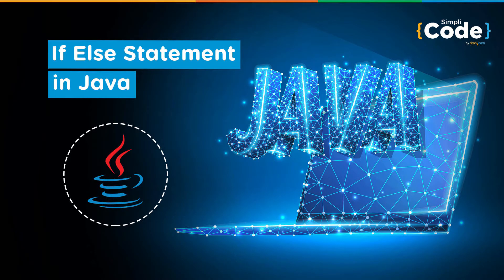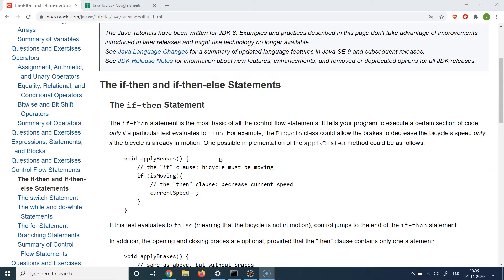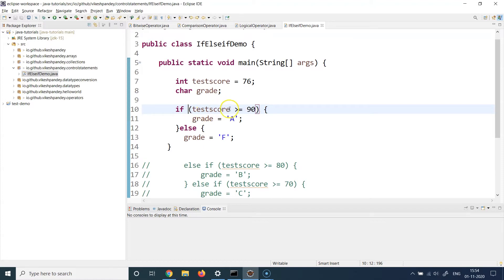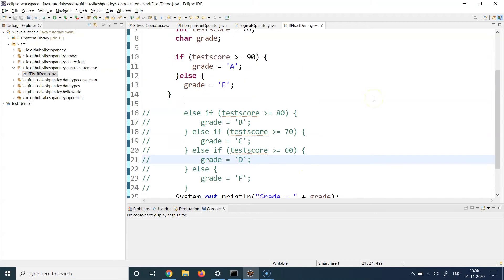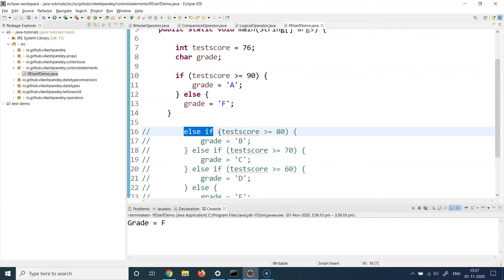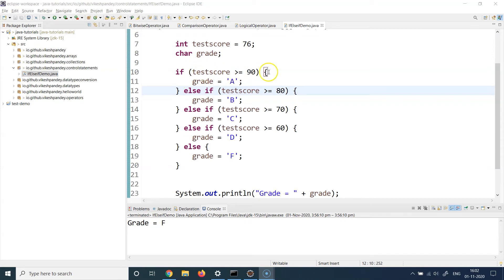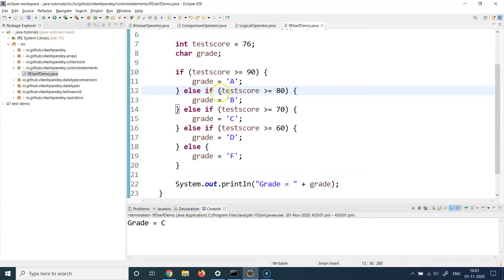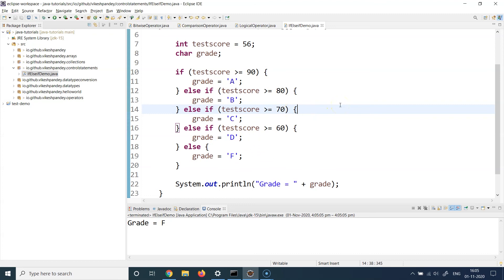Java Tutorial For Beginners | Java If Else Statement | Java Conditional Statements | SimpliCode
This Video on "Java If-Else Statement" will help you learn the fundamentals of the if-else conditional statement in java. To make things better, the video will include practical examples.

Java Certification Course Key Features:
1. 70 hours of blended training
2. Hands-on coding and implementation of two web-based projects
3. Includes Hibernate and Spring frameworks
4. 35 coding-related exercises on Core Java 8
5. Lifetime access to self-paced learning
6. Flexibility to choose classes